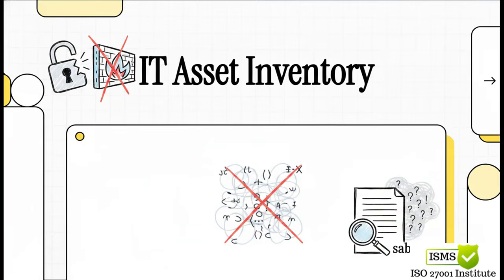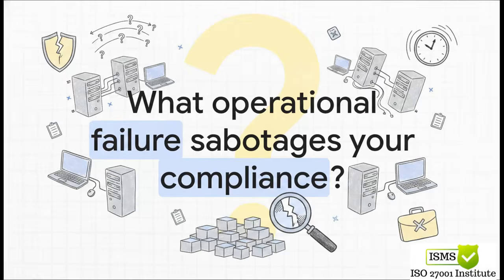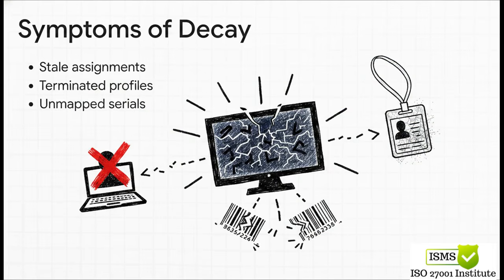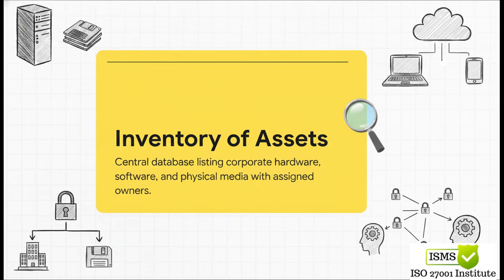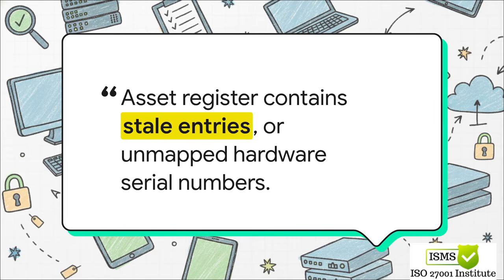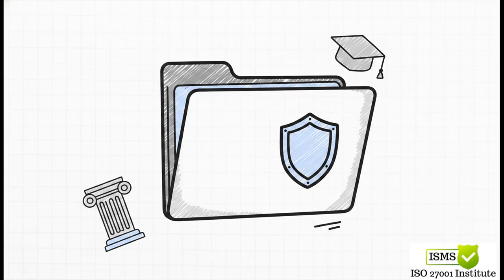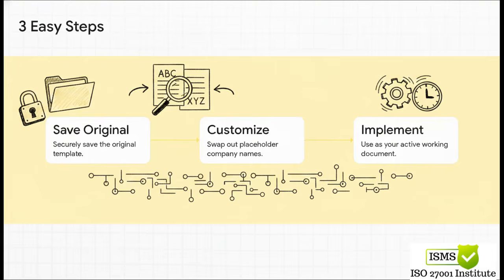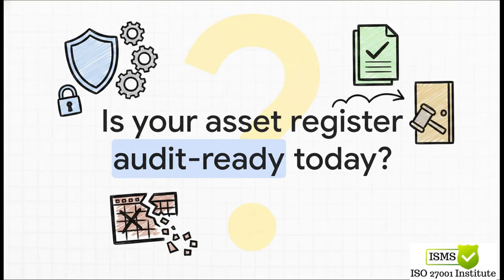Your Asset Register Is Out of Date (And Here Is How to Fix It)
IT_Asset_Inventory - Your ISO 27001 Asset Register Is Already Out of Date. Here is Why | Asset Register

Eliminate data decay, unmapped hardware serial numbers, and audit non-conformances by modernizing your IT Asset Register under ISO/IEC 27001. Learn why static, manual spreadsheets rely on human memory and rapidly degrade over time, quietly sabotaging your Information Security Management System (ISMS) compliance before an audit even begins.

When asset inventories lack integration with Active Directory and Mobile Device Management (MDM) tools, stale employee assignments, active profiles of terminated staff, and unmapped serial numbers accumulate quickly. We examine how stale registers trigger minor non-conformances across Control A.5.9 (Inventory of Assets), and detail how an auditor-crafted 3-sheet Excel IT Asset Register template establishes real-time, audit-ready asset governance.

What This IT Asset Inventory Guide Covers:

The Manual Inventory Decay: Why static spreadsheets quickly degrade due to human memory dependence.

Symptoms of Register Decay: Identifying stale role assignments, terminated staff profiles, and unmapped serial numbers.

ISO 27001 Control A.5.9 Alignment: Fulfilling mandatory requirements for a central database of hardware, software, and owners.

Audit Non-Conformance Risk: How unmapped hardware and stale entries signal systemic ISMS failure to auditors.

3-Sheet Executable Excel Register: Deploying a dynamic, auditor-approved template to fast-track ISMS maturity by 15 to 20 years.

Frequently Asked Questions:

Q: Why do manual IT asset registers quickly become out of date?

A: Static spreadsheets rely entirely on manual updates and human memory. As employees change roles, leave the company, or receive new devices, un-synced registers fail to reflect live network conditions, causing rapid "data decay".

Q: What are the main audit risks of an out-of-date ISO 27001 asset register?

A: During an audit, if an auditor finds hardware serial numbers not logged in the register or assets assigned to terminated employees, it proves that internal controls have broken down in practice, resulting in an immediate Non-Conformance under Control A.5.9.

Q: How does a 3-sheet Excel IT Asset Register template fix asset tracking gaps?

A: The 3-sheet template provides a structured, auditor-approved framework that maps corporate hardware, software, databases, and physical media to assigned owners. It includes clear compliance guidelines to ensure complete, real-time inventory tracking across the entire asset lifecycle.

Search Index and Key Topics:
iso 27001 it asset inventory, your iso 27001 asset register is already out of date, control a 5 9 inventory of assets, it asset register excel template, static inventory data decay, mdm active directory asset integration, iso 27001 document, iso 27001 documentation, isms documents, isms documentation, iso 27001 implementation, isms implementation, iso 27001 certification, isms certification, iso 27001 consultant, isms consultant, iso 27001 training, isms training, iso 27001 academy, iso 27001 institute, iso 27001 manual template, isms manual template, iso 27001 tool kit, hardware inventory tracking guide.